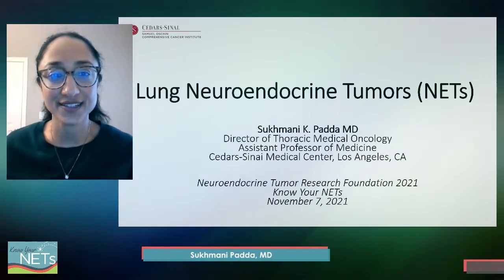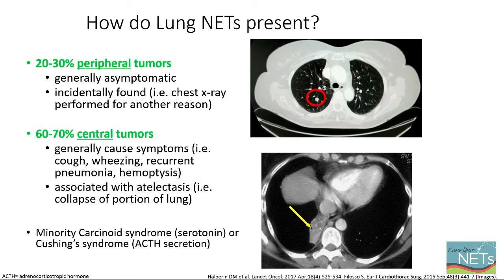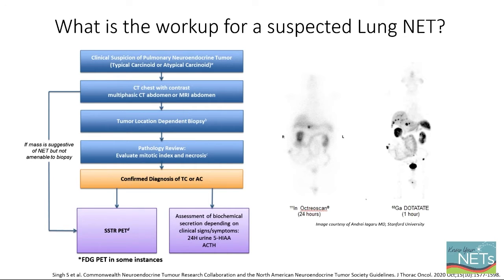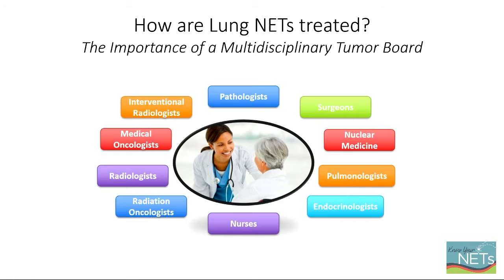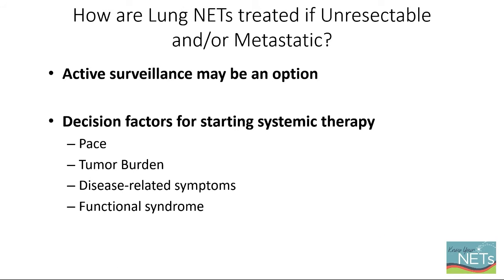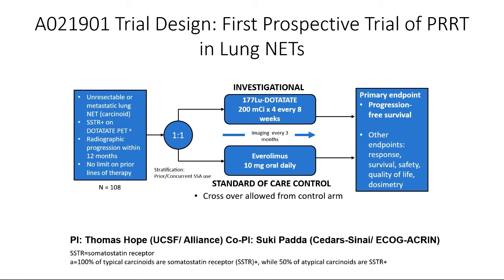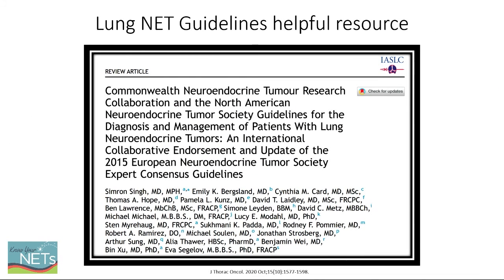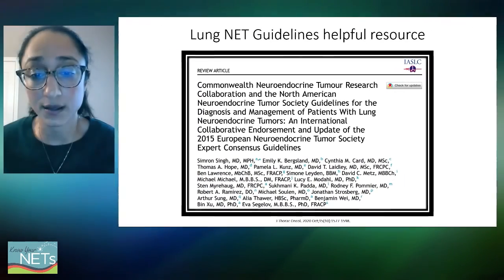Lung Neuroendocrine Tumors (Sukhmani Padda, MD)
Sukhmani Padda, MD, presents “Lung Neuroendocrine Tumors” for NETRF’s “Know Your NETs” 2021 virtual conference. Dr. Padda serves as the director of Thoracic Medical Oncology at Cedars-Sinai Cancer Institute and has an active research program focusing on novel targeted therapeutics in genomic subsets of non-small cell lung cancer and clinical research in lung neuroendocrine tumors and thymic malignancies.